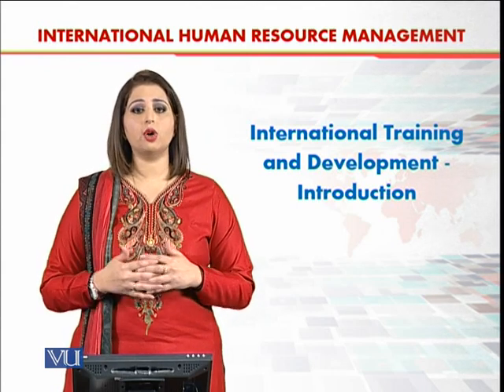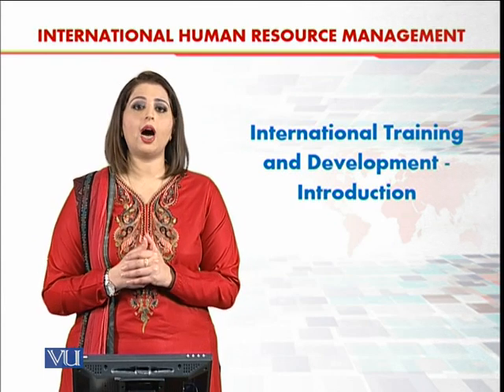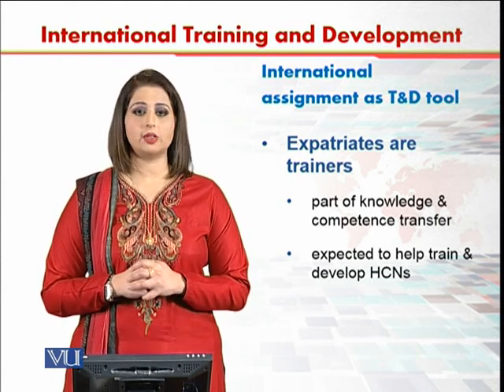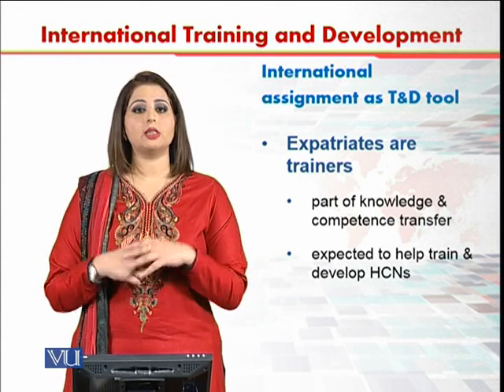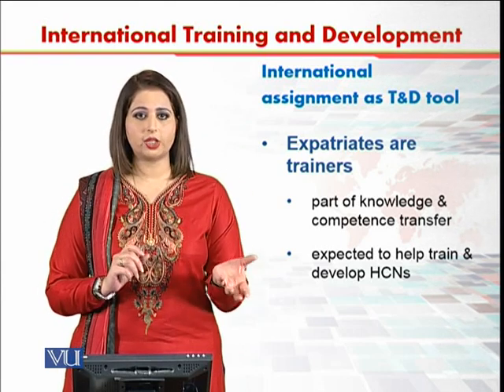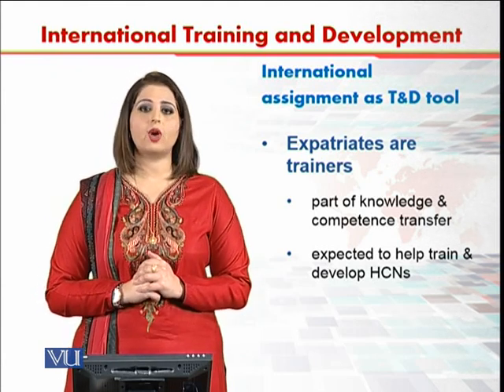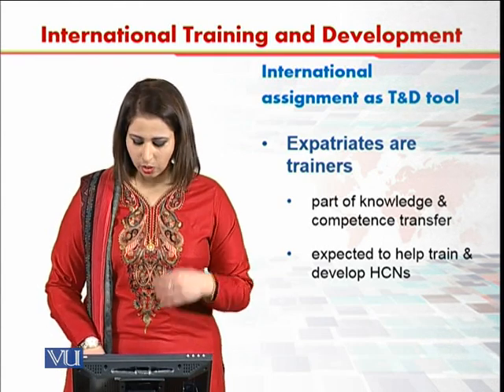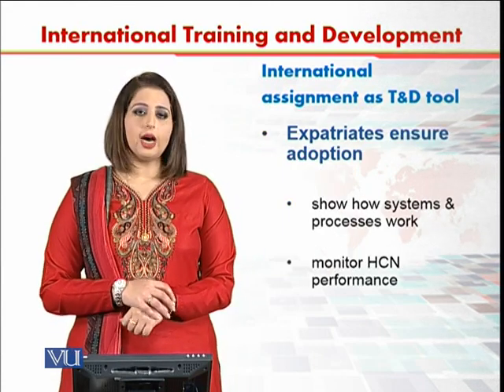International Training and Development | International Human Resource Management | HRM630_Topic084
Topic084 - International Training and Development - Introduction,
By Dr. Sania Zahra